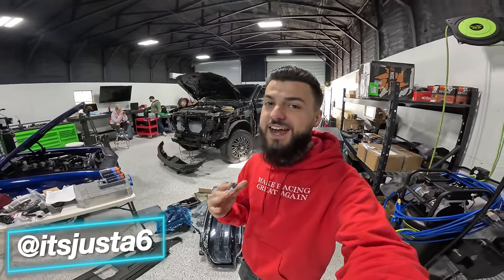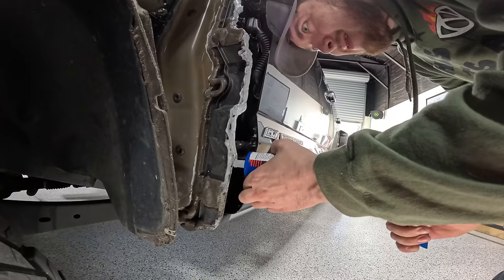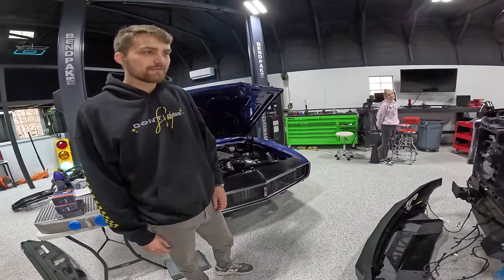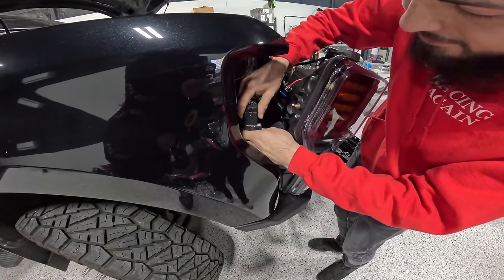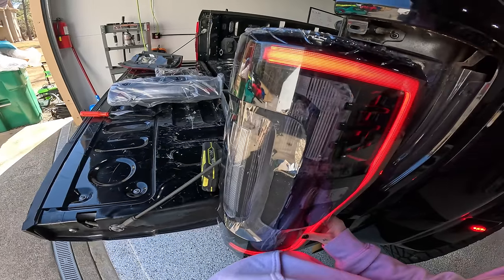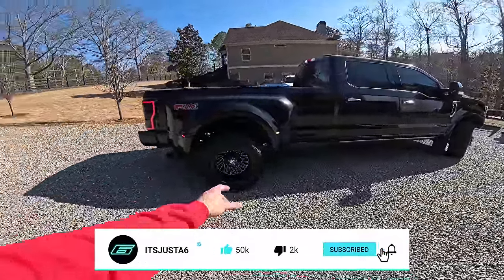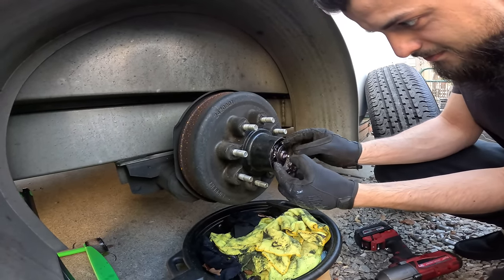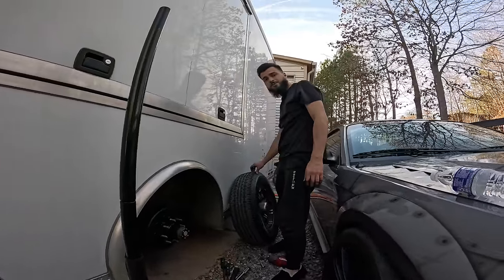Rebuilding my Wrecked Tow Rig in Under 24 hours!!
After our 2nd crash with the truck and trailer, we decided to do a full rebuild of the tow rig!